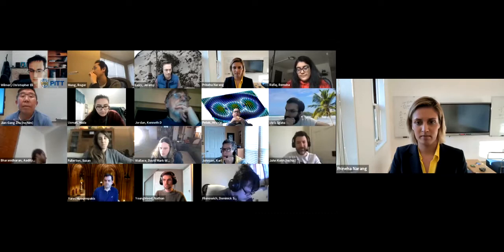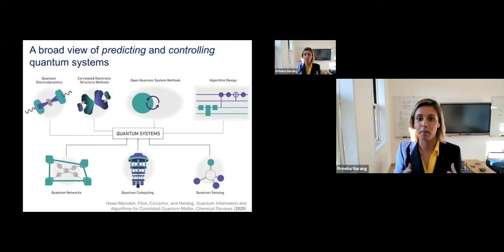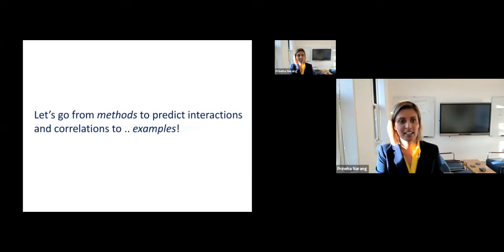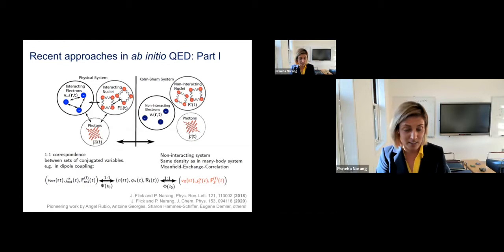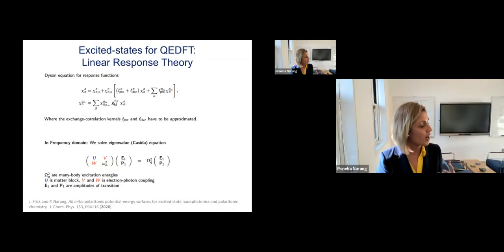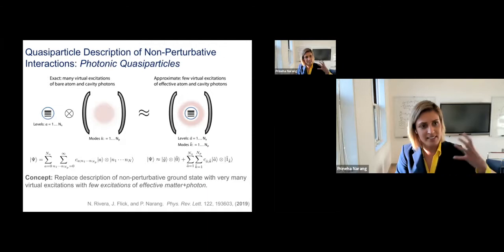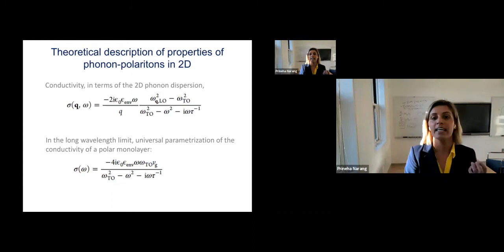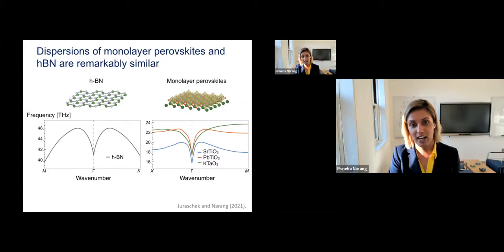Prineha Narang Public Lecture